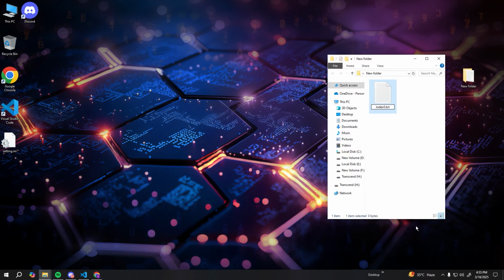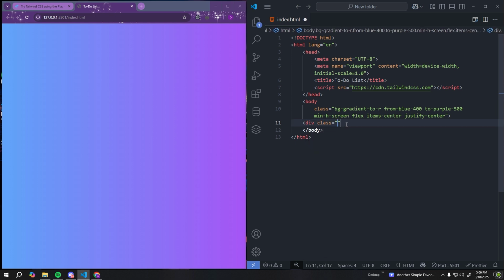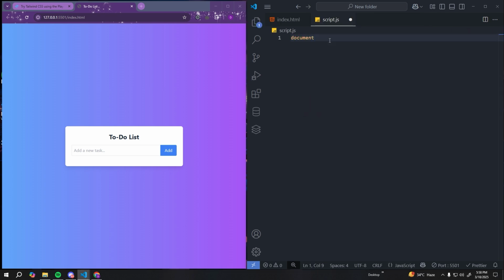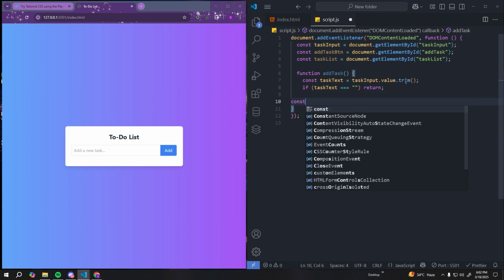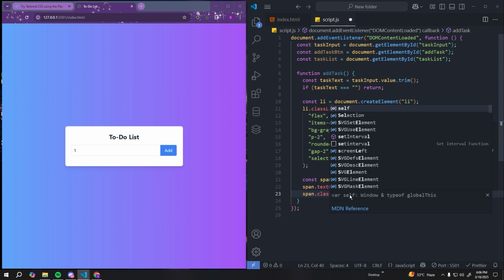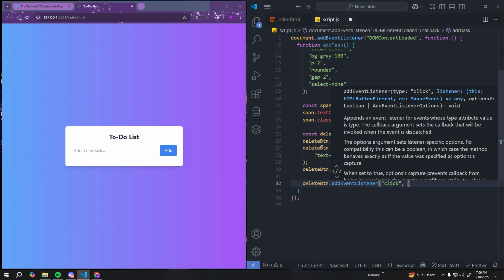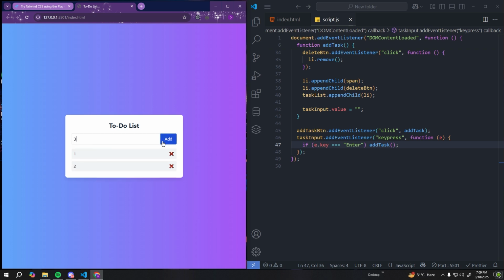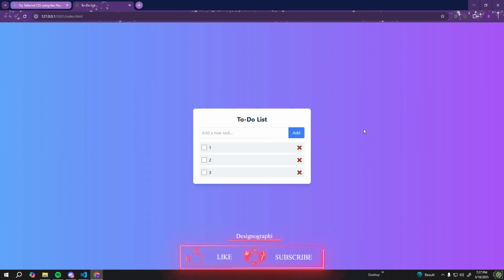How To Create To-Do List App Using HTML CSS And JavaScript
Today, we’re building a fully functional To-Do List using pure JavaScript—no frameworks, just clean, beginner-friendly code.

This is the perfect project if you want to practice DOM manipulation, event handling, and dynamic list creation while keeping it simple and practical. By the end, you’ll not only have a working to-do app but also a clear understanding of JavaScript’s core concepts!

What You’ll Learn:
✅ Capture user input with JavaScript
✅ Dynamically add elements to the DOM
✅ Handle button clicks & keypress events
✅ Remove tasks with a delete button
✅ Add a "Mark as Done" feature!